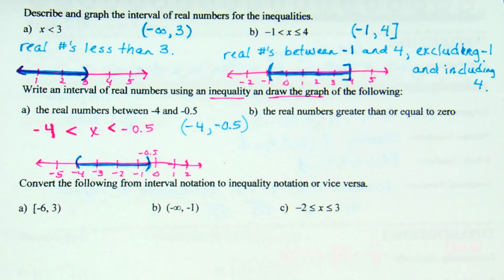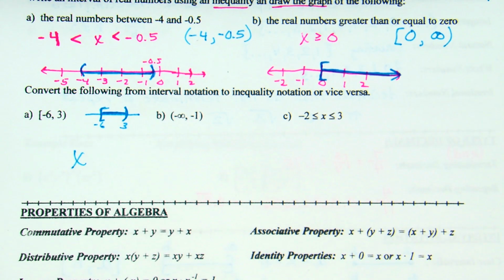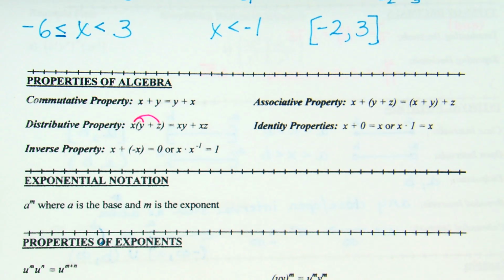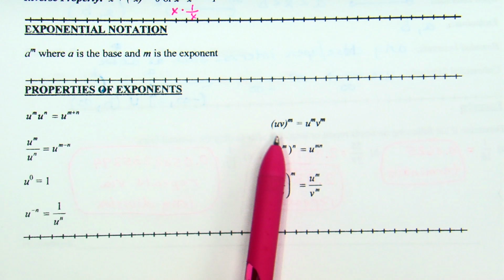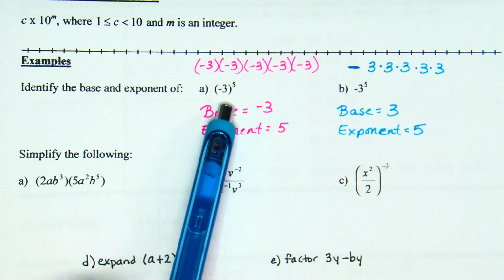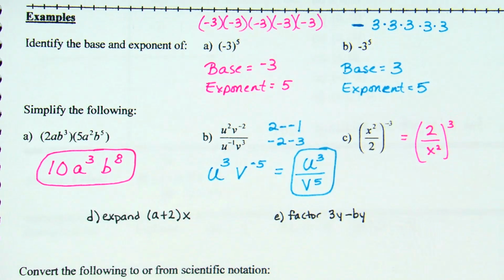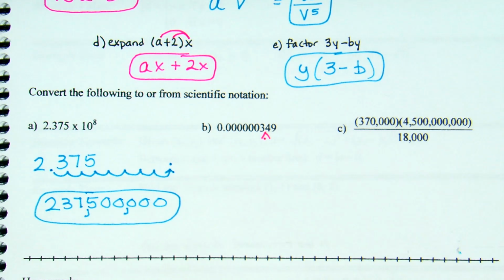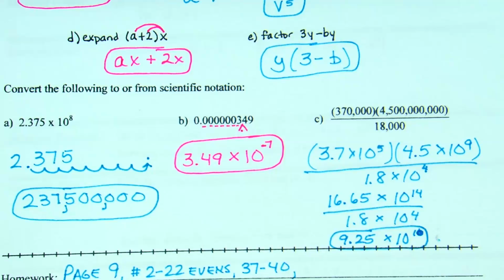Lesson P 1 Day 2